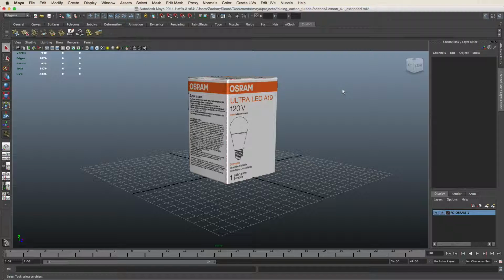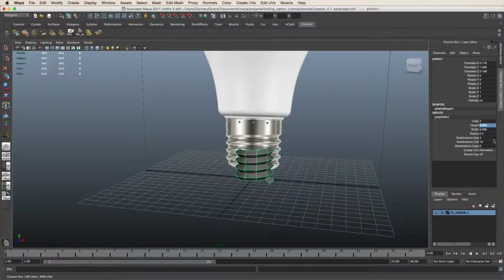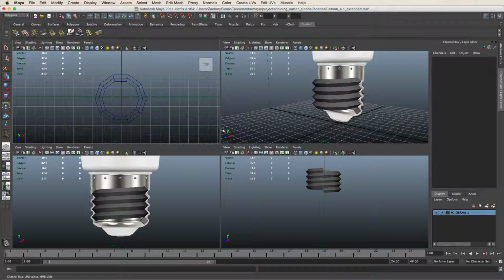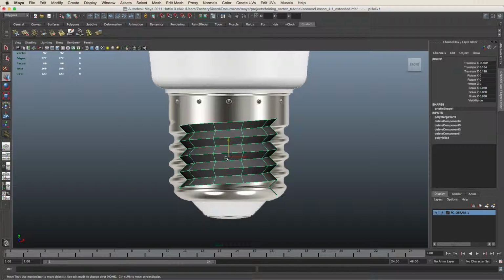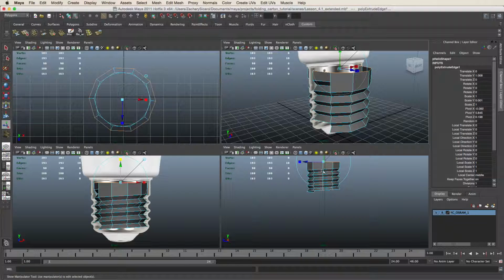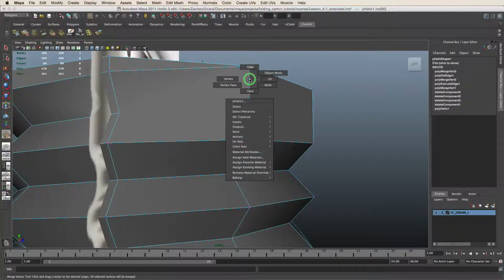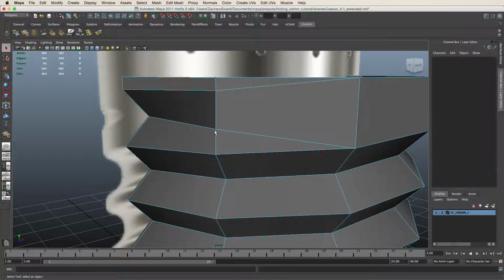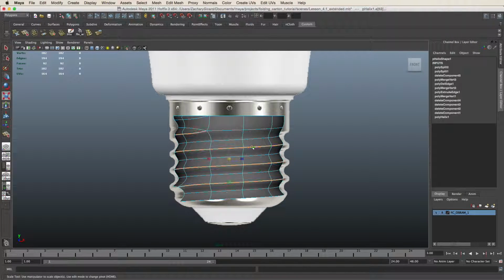Folding Carton 12102014 06